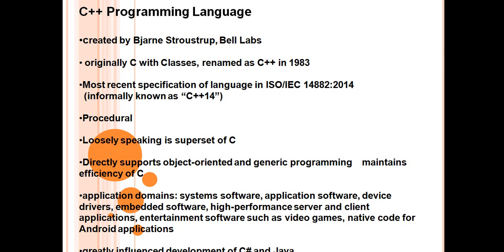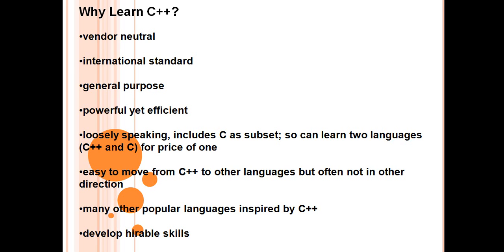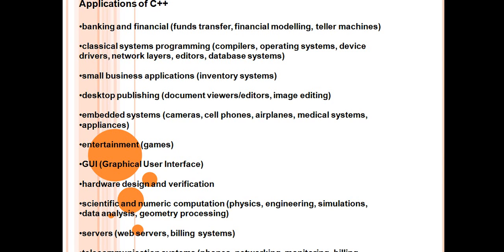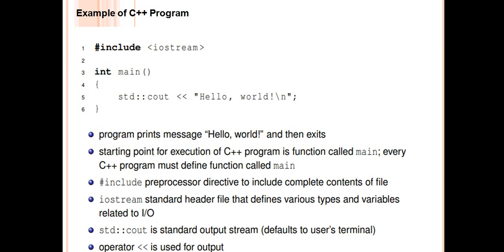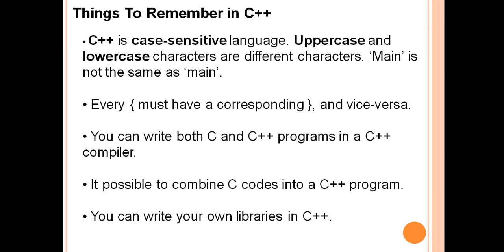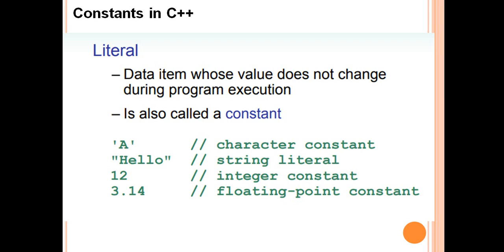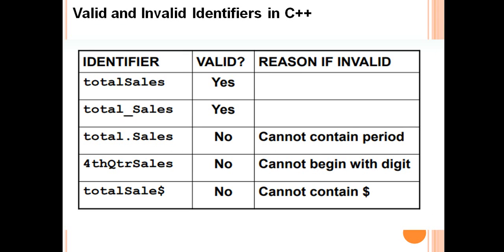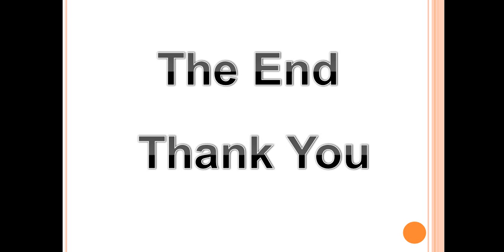Introduction To C++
A video tutorial that I teaches introduction to C++ programming.

GCash Account

Jake Pomperada